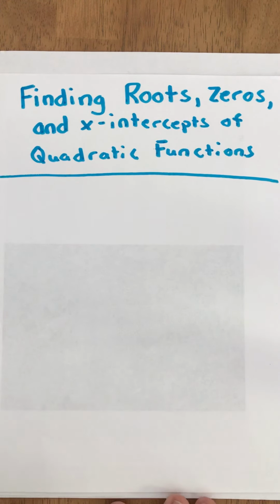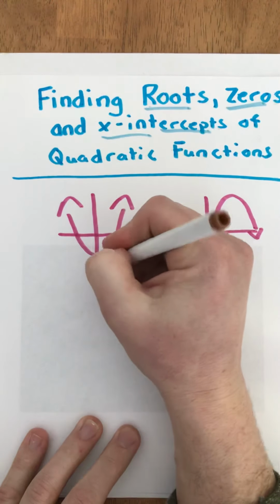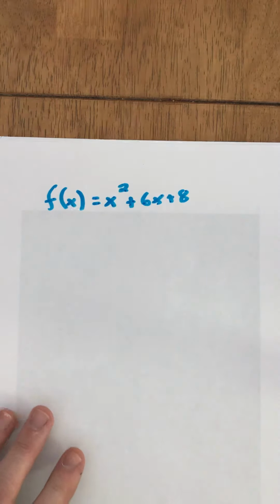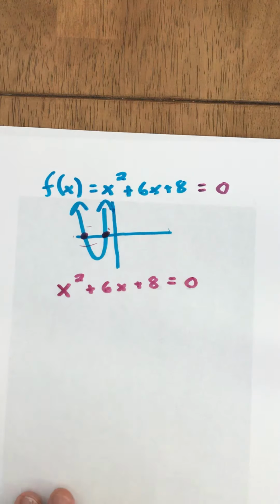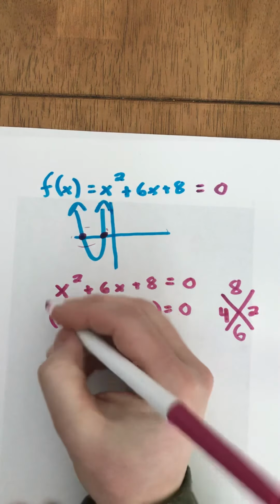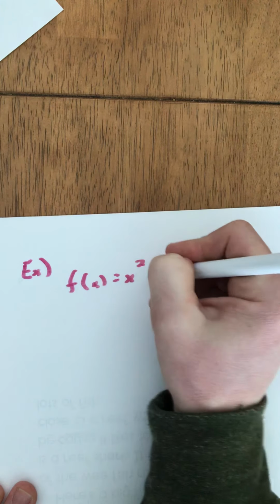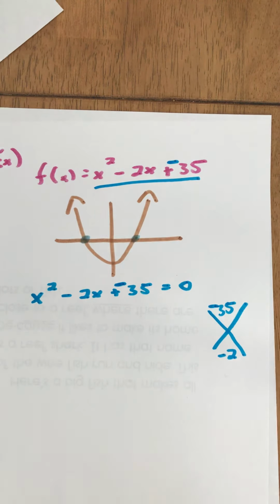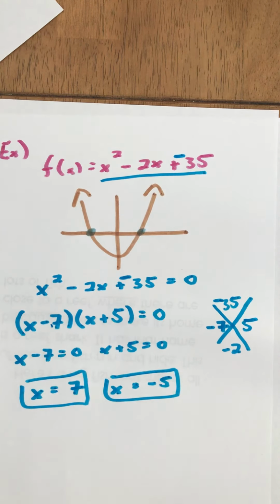Quadratic Roots by Factoring